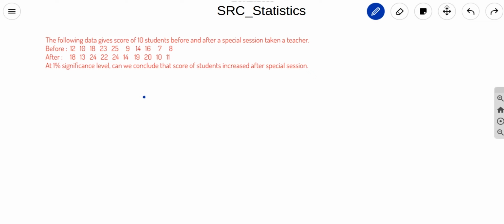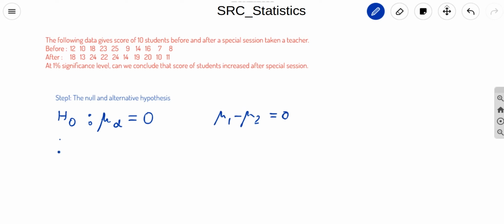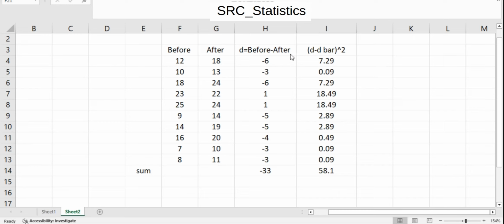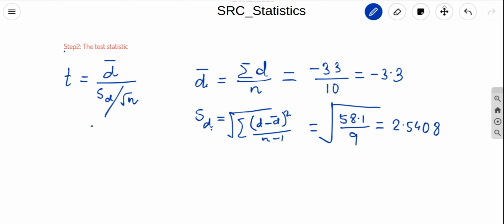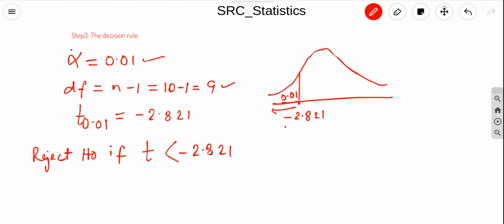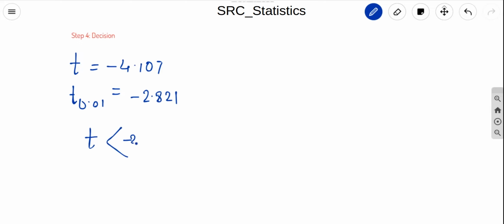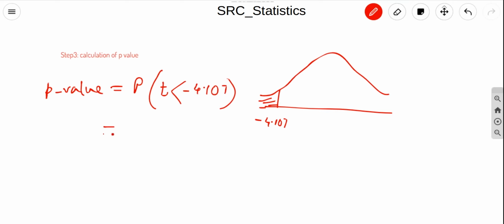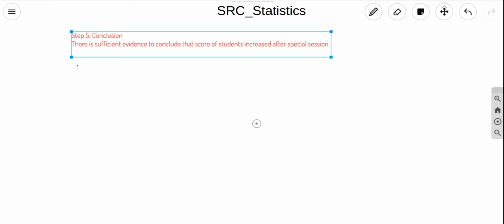Hypothesis testing: Paired t test , p value calculation using excel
My video is to make Statistics easy to understand. Both conventional and p value approach is shown, along with calculation of p value using excel. Link for similar videos: